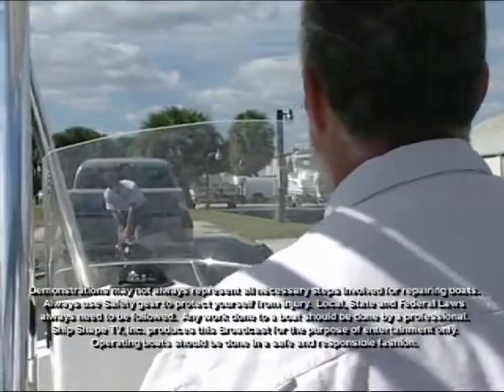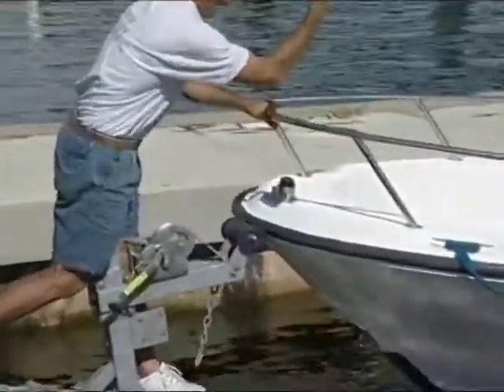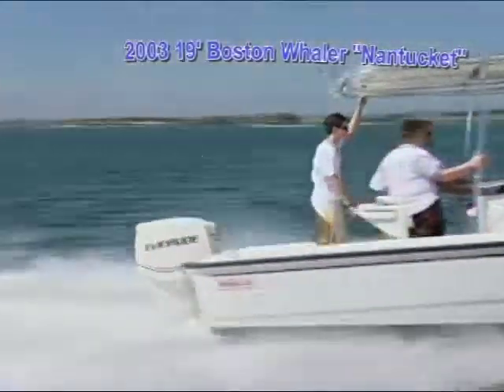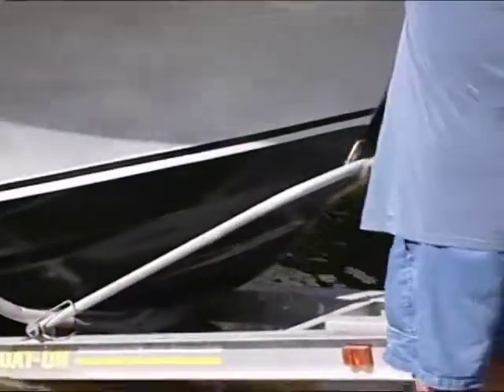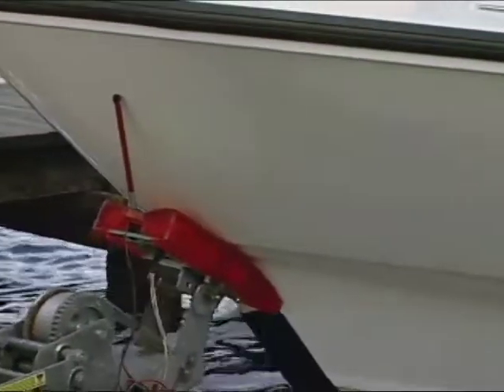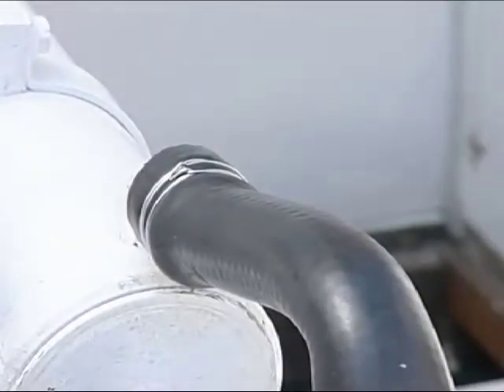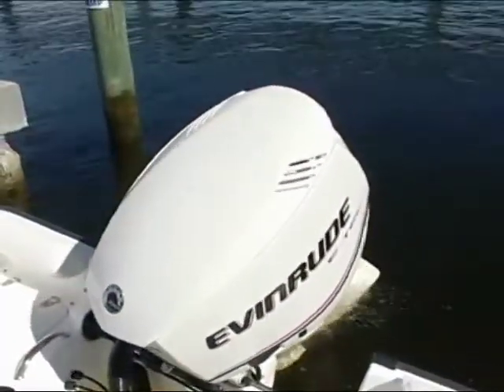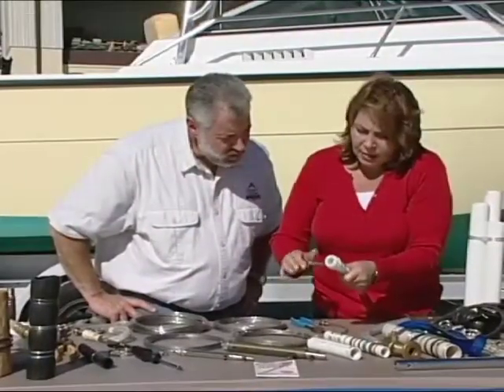PREVIEW of SSTV 14-19 - Installing The Snapper/Clamptite Too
[PREVIEW VIDEO} Dive into the ultimate viewing experience!  Ship Shape TV's YouTube Channel is your gateway to all 26 seasons of boating improvement hosted by John Greviskis.  Past episodes are uploaded in full every week. Hooking up our boats to our trailers at the docks can sometimes me a tedious task!   What if you were able to simply drive the boat into the direction of the trailer... and SNAP!  You are hooked up!  Sound 2 good to be true?  Then watch this episode!